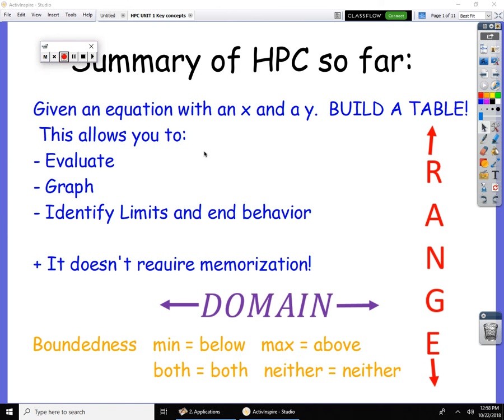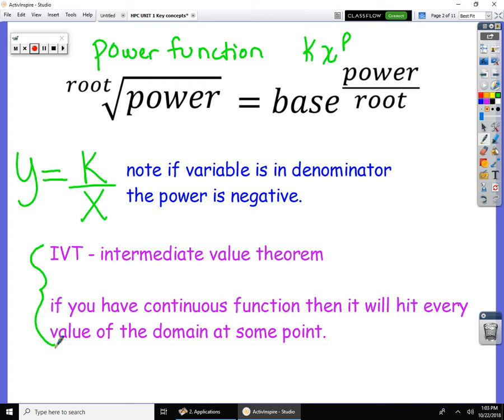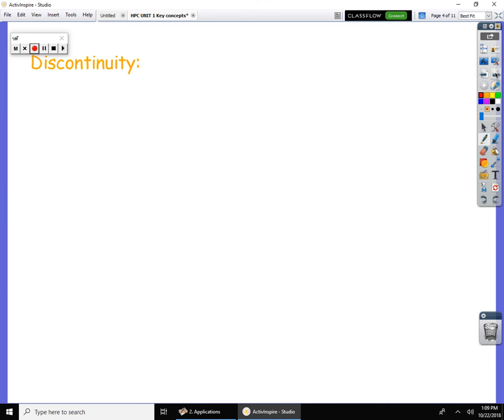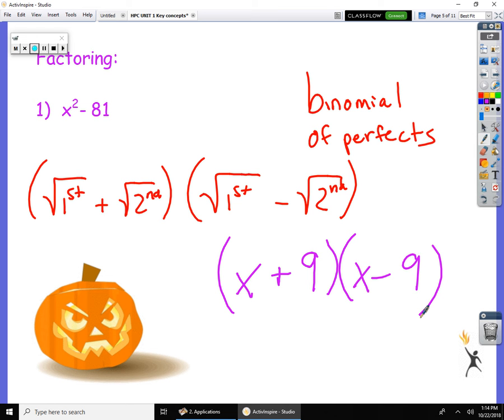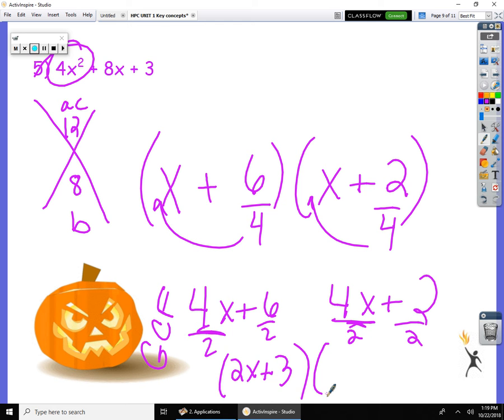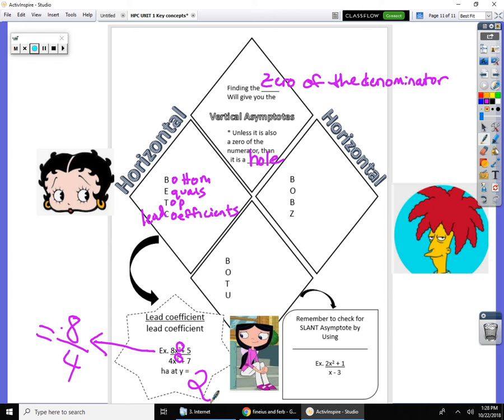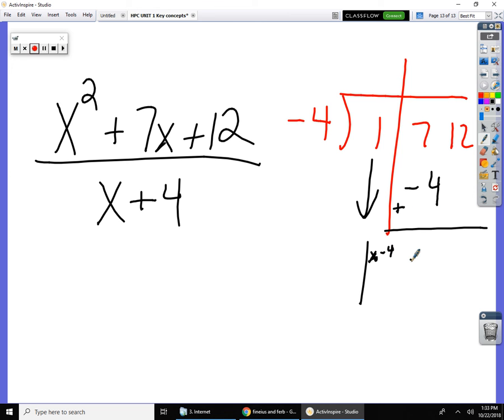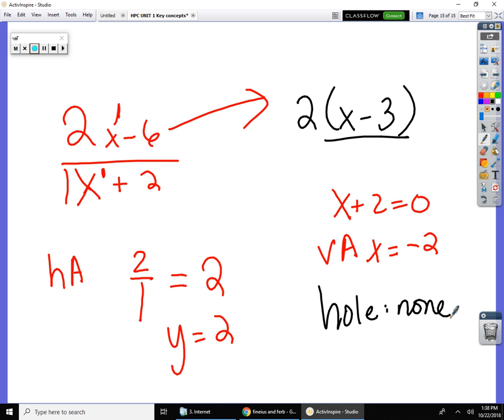HPC U1 Review and Asymptotes